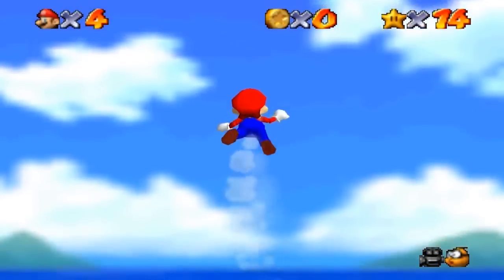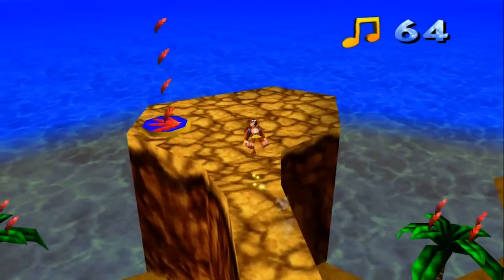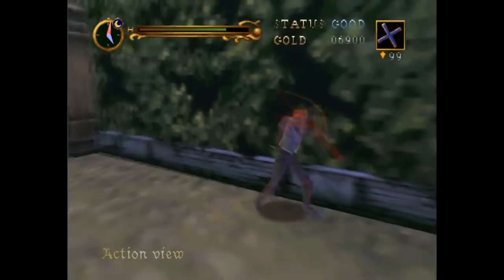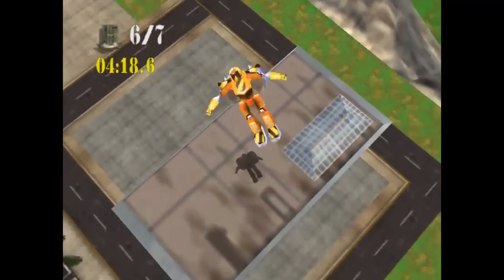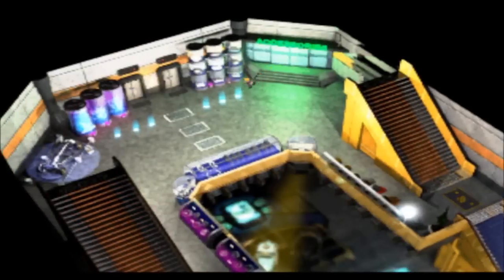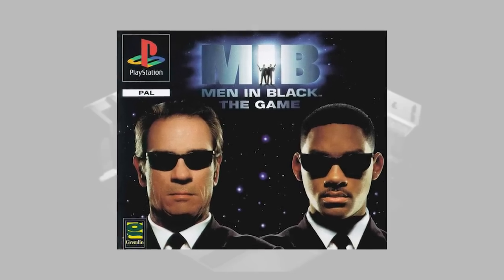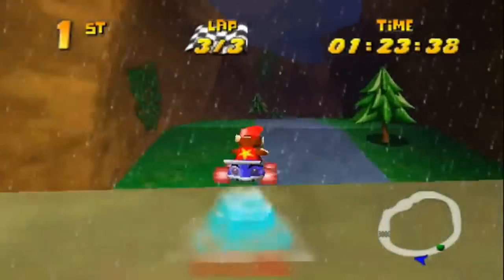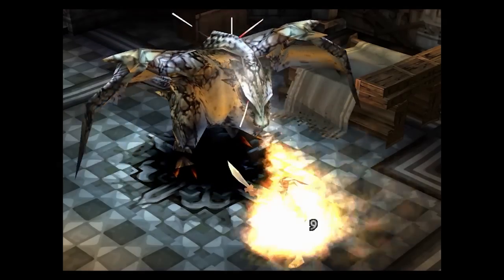Why PS1 and N64 Games Were Different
Why were PlayStation and Nintendo 64 games different from each other? Why does that matter? Tune in to find out!

Follow Game Design Wit for more content!